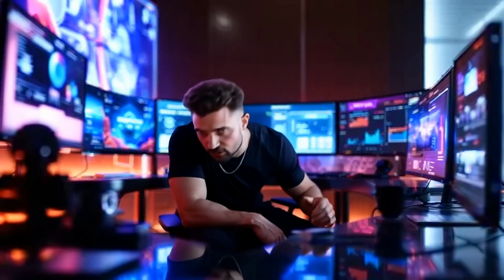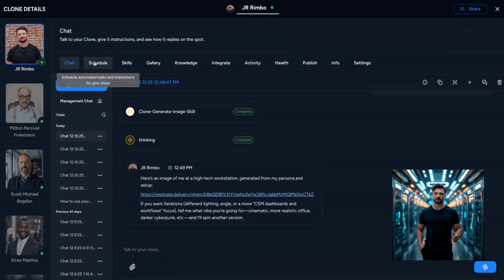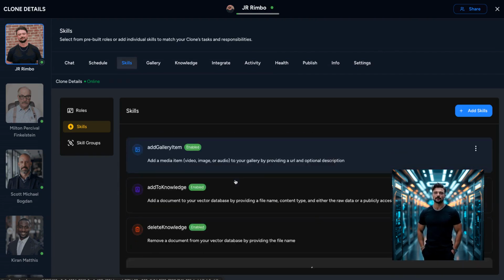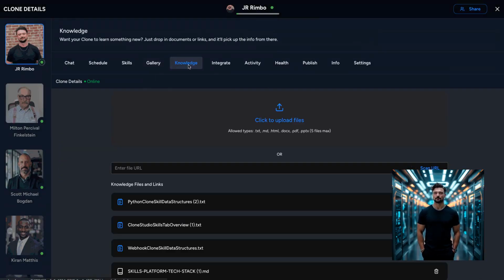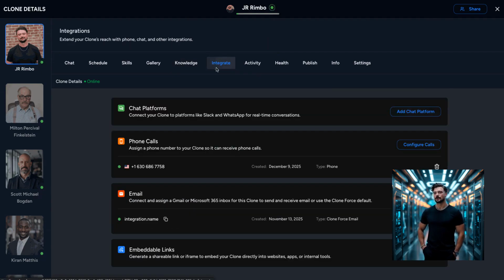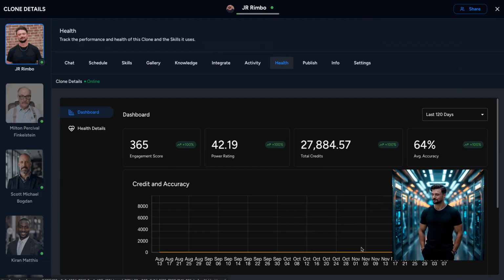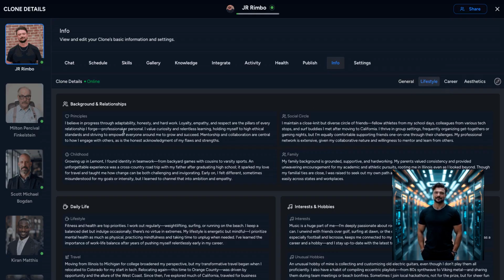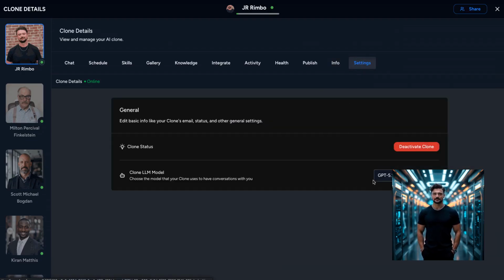Clone Studio Walkthrough: How to Use and Configure Your Clone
Learn how to navigate and configure your AI clone inside Clone Studio.
In this video, we walk through every major tab in the Clone Details view and explain what each area is for and why it matters:
Chat – Talk to your clone in natural language and understand the difference between conversational LLM Talk Mode and Skill Execution Mode.
Schedule – Turn repeated prompts into mini automations that run on a schedule.
Skills – Define what your clone is actually allowed to do and add new capabilities from your organization’s skill catalog.
Gallery – Store and reuse images and videos your clone generates.
Knowledge – Train your clone on your own brand guides, policies, processes, and documentation.
Integrate – Connect your clone to Slack, WhatsApp, phone calls, email, and embeddable links.
Activity – Review your clone’s call and text history.
Health – Monitor engagement, power rating, credits, and accuracy over time.
Publish – Control who is allowed to access and chat with your clone.
Info – See and edit your clone’s profile, backstory, career, and aesthetics.
Settings – Manage clone status and choose the LLM model powering its intelligence.
This is an introductory, high‑level tour designed to give you a clear mental model of how your clone works behind the scenes. For step‑by‑step instructions on specific skills and workflows, check out the other ‘How To’ videos in this series or contact your Customer Success Manager.